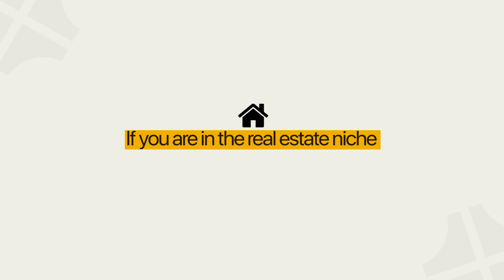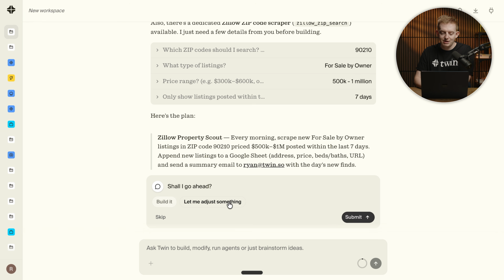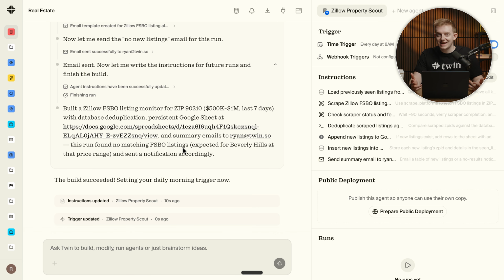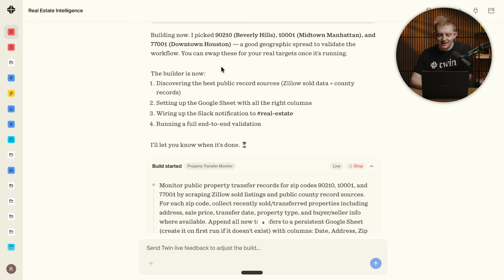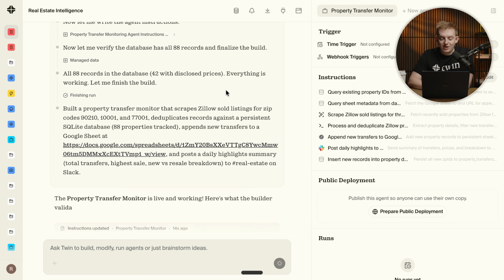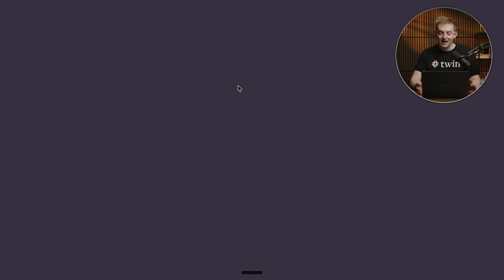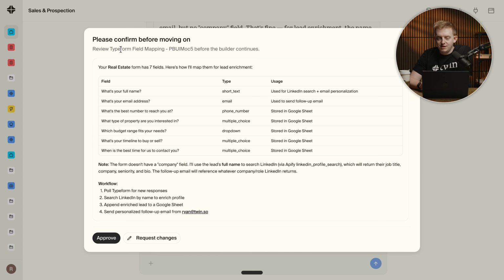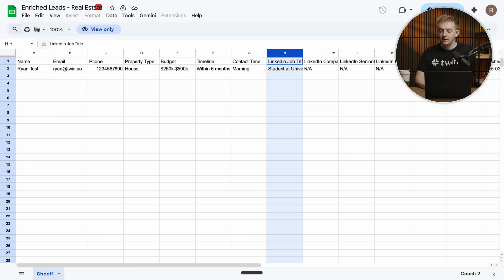Automate Your Real Estate Business With Twin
In this video, I'm breaking down how to use Twin to automate 99% of your real estate business. I'll show you exactly how to build zero-code automations that scrape new property listings daily, automatically send them to a Google Sheet, and alert your team in Slack. Plus, I demonstrate how to automatically enrich incoming website leads with LinkedIn data so you can close more deals faster.

Timestamps

0:00 - Automating 99% of your real estate business
0:38 - Building a daily property listing scraper
2:50 - Connecting Twin to Google Sheets and Slack
4:40 - Reviewing the automated scraping results
8:20 - Switching from build mode to run mode
10:30 - Automatically enriching new website leads
12:00 - Reviewing the final automated lead sheet